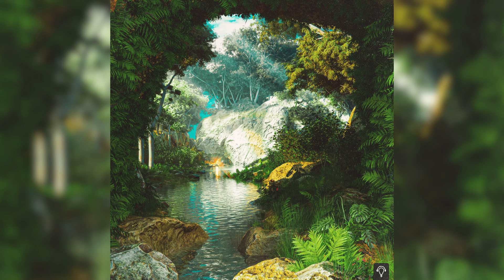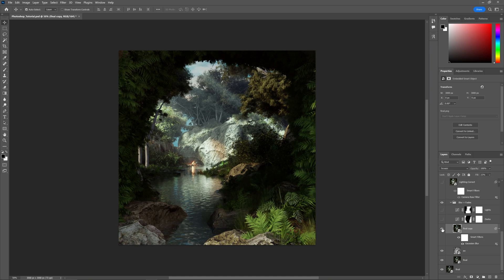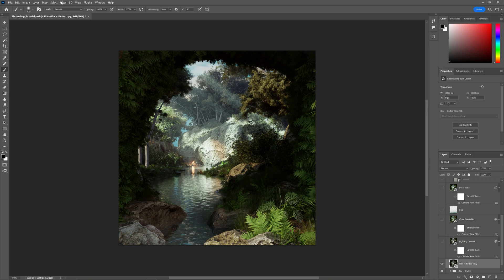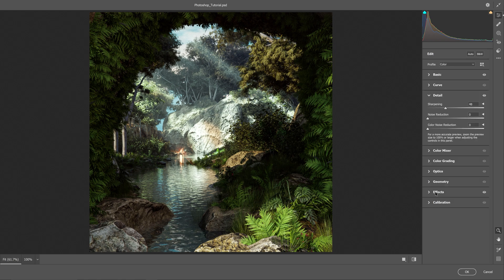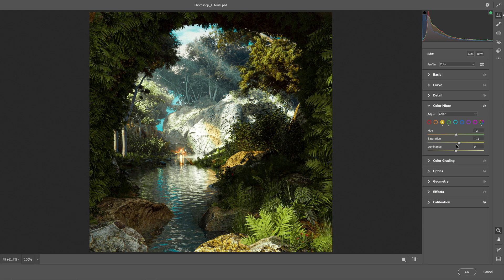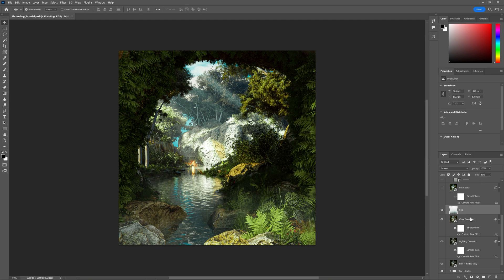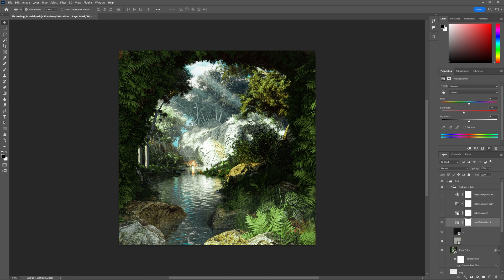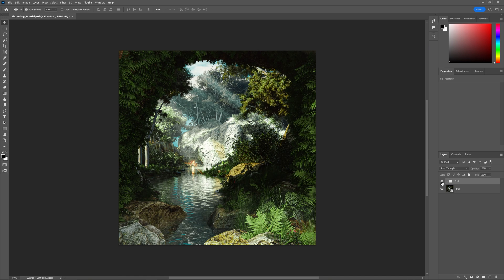How To Edit Your Renders From Blender | Photoshop Tutorial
In this video we will be going over how I edit my renders from Blender in Photoshop. This tutorial focuses on lighting correction, color correction, effects and adding in artistic preferences.